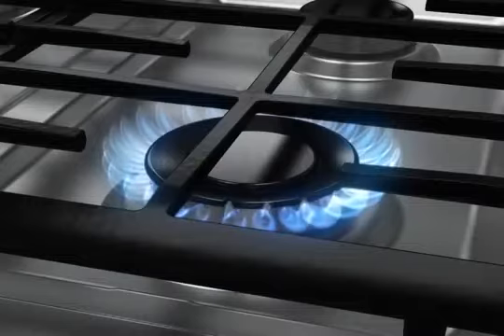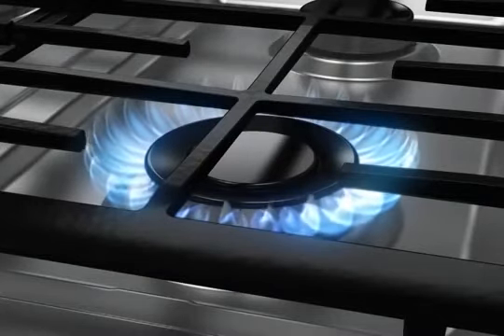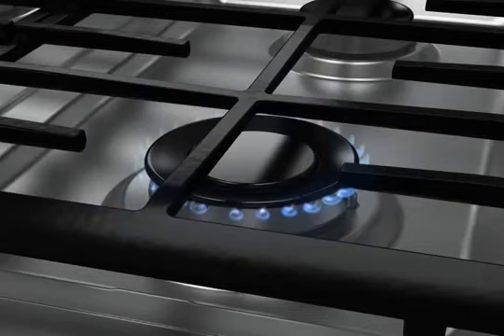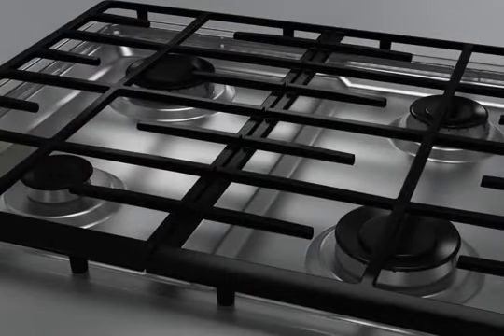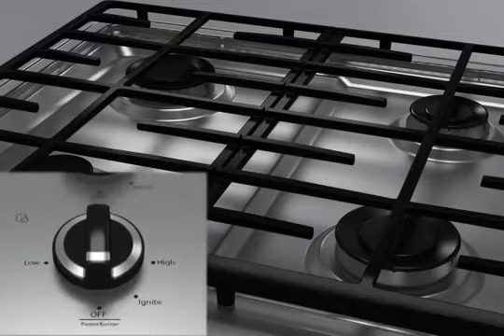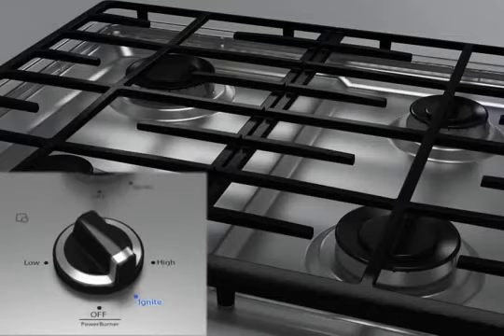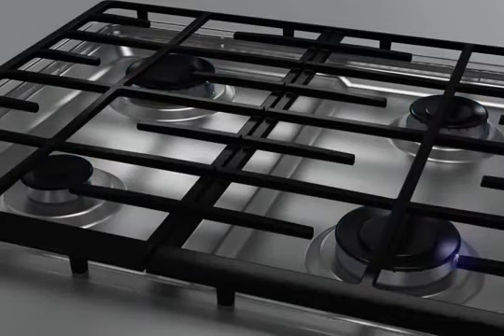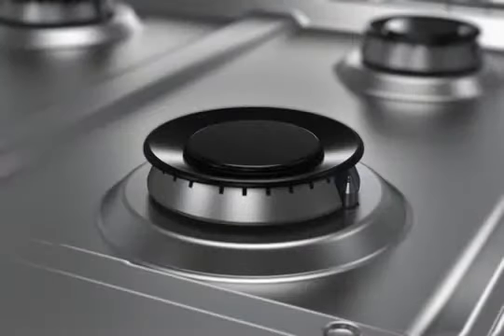Electric ignition on your stove top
This video explains the electric ignition system on your stove top.